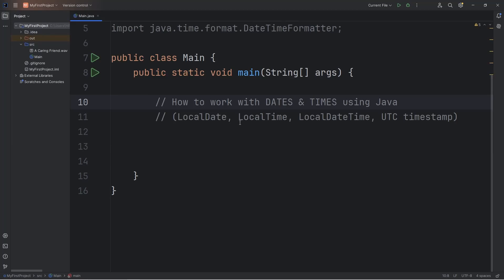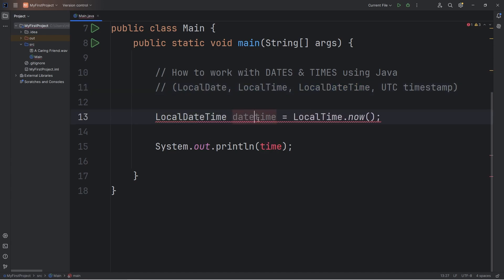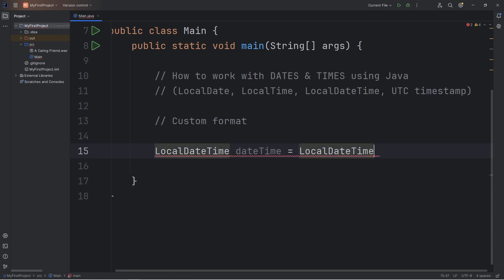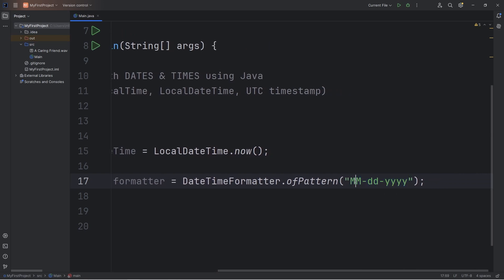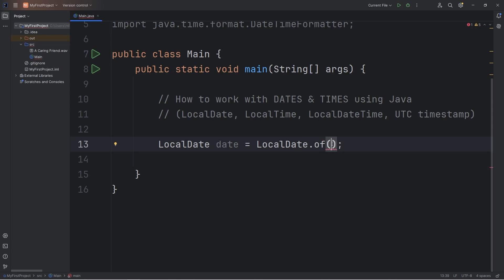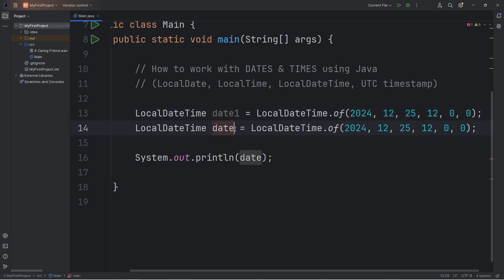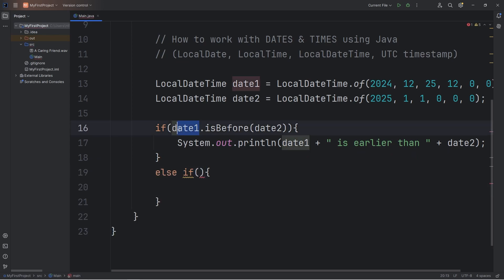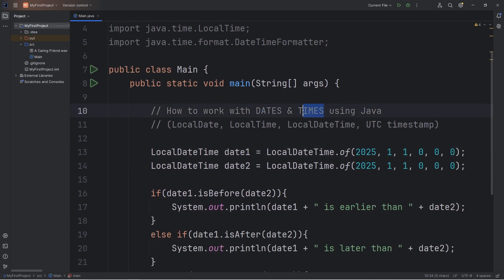Learn DATES & TIMES with Java in 8 minutes! 📆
import java.time.Instant;
import java.time.LocalDate;
import java.time.LocalDateTime;
import java.time.LocalTime;
import java.time.format.DateTimeFormatter;

        // How to work with DATES & TIMES using Java
        // (LocalDate, LocalTime, LocalDateTime, UTC timestamp)

        // Current date
        LocalDate date = LocalDate.now();
        System.out.println(date);

        // Current time
        LocalTime time = LocalTime.now();
        System.out.println(time);

        // Current date and time
        LocalDateTime dateTime = LocalDateTime.now();
        System.out.println(dateTime);

        // UTC timestamp
        Instant instant = Instant.now();
        System.out.println(instant);

        // Custom format
        DateTimeFormatter formatter = DateTimeFormatter.ofPattern("dd-MM-yyyy HH:mm:ss");
        String newDateTime = dateTime.format(formatter);
        System.out.println(newDateTime);

        // Comparing dates & times
        LocalDateTime date1 = LocalDateTime.of(2024, 12, 25, 12, 0, 0); // CHRISTMAS
        LocalDateTime date2 = LocalDateTime.of(2025, 1, 1, 0, 0, 0); // NEW YEARS DAY

        if(date1.isBefore(date2)){
            System.out.println(date1 + " is earlier than " + date2);
        else if(date1.isAfter(date2)){
            System.out.println(date1 + " is later than " + date2);
        else if(date1.isEqual(date2)){
            System.out.println(date1 + " is equal to " + date2);